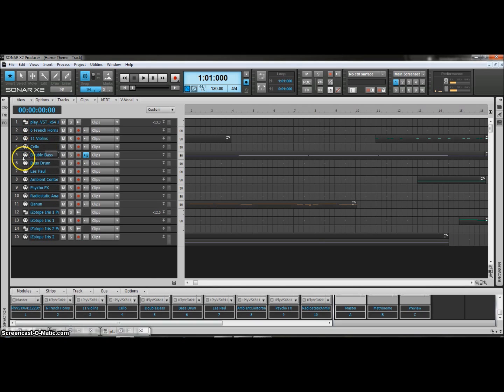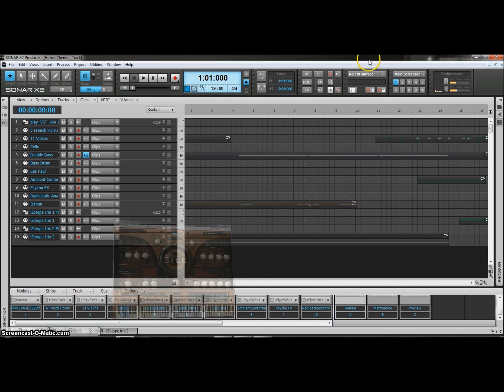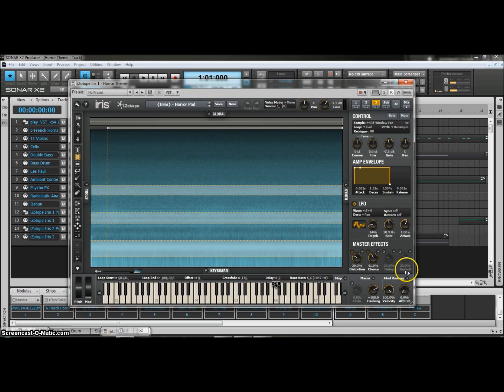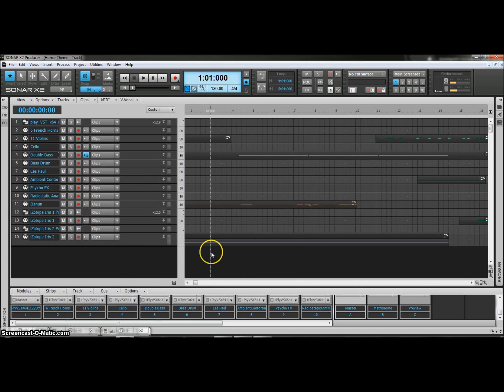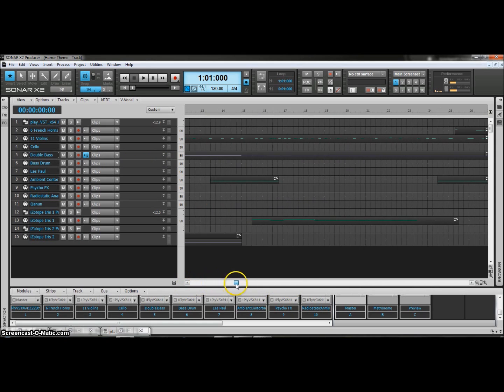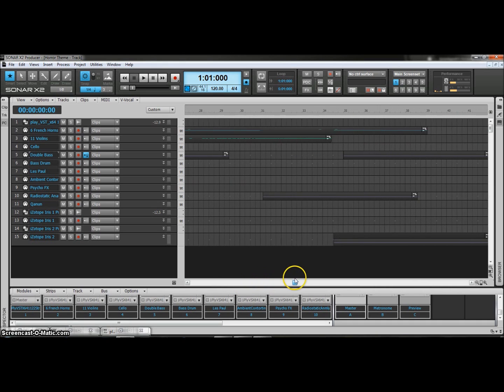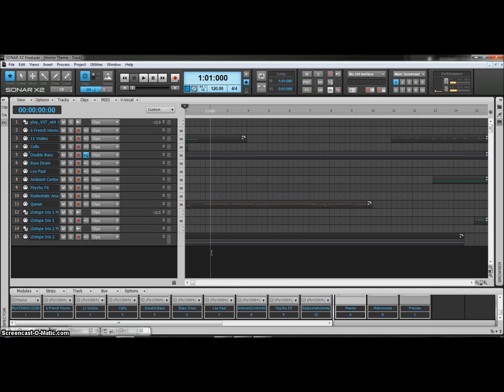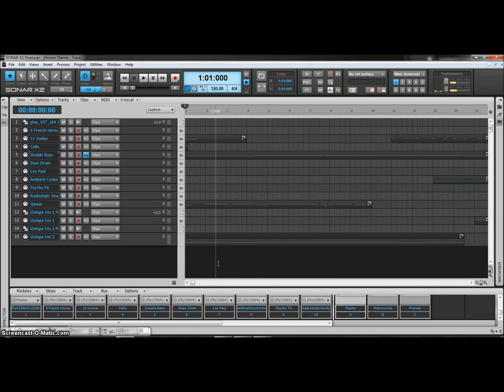Episode 7 Part 1: Horrifying Sounds, Using iZotope Iris.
In this episode, I talk about creating a horror theme, primarily using Play and iZotope Iris.